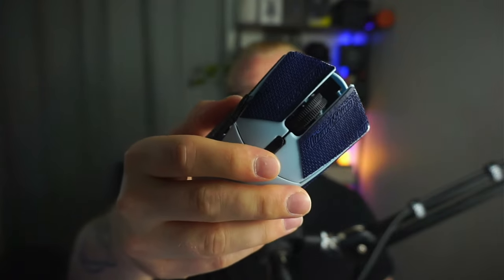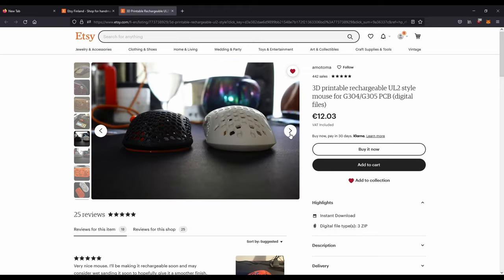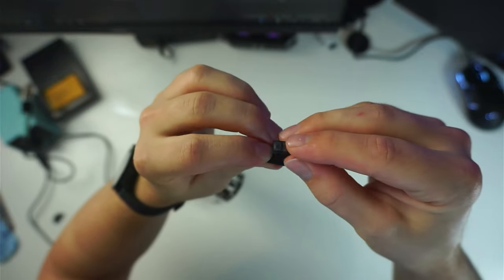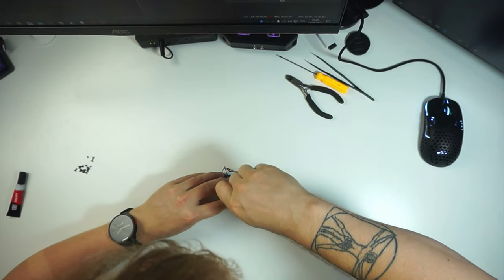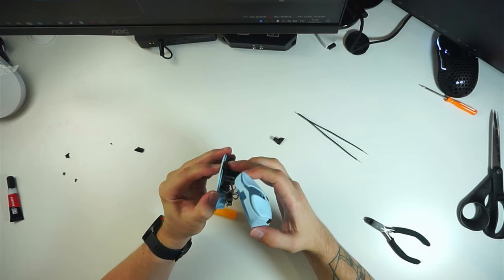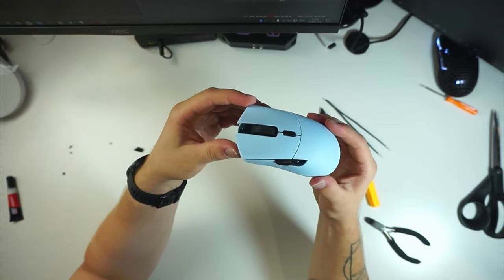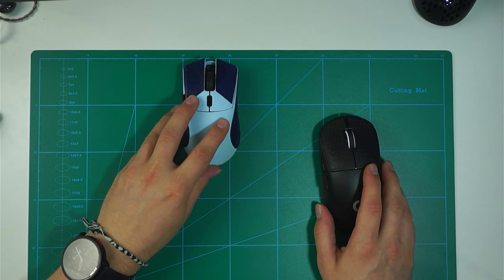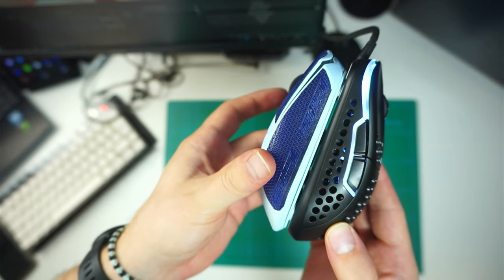I 3D Printed a Gaming Mouse and it’s Really Good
Showing how I made a 3D printed Finalmouse UL2 style mouse.

Shoutout to Amotoma, the design is insane! The files I used can be bought from here:

Chapters:
0:00 Intro
0:10 3D Printing
1:03 Electronics
1:26 Assembly
2:40 Tip regarding mouse skates
3:06 Build quality
3:35 Weight and Shape
4:25 Performance with the mouse
5:12 Conclusions
5:40 Apex Clips
6:50 Ending